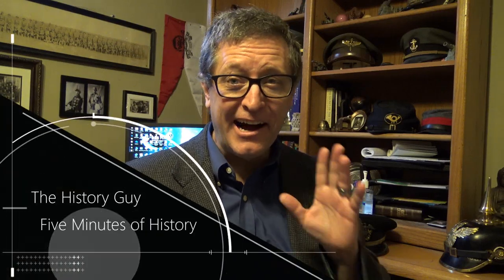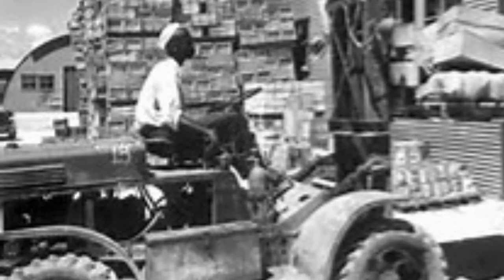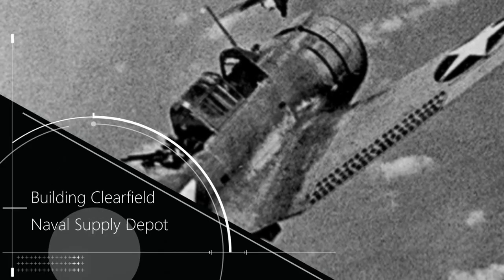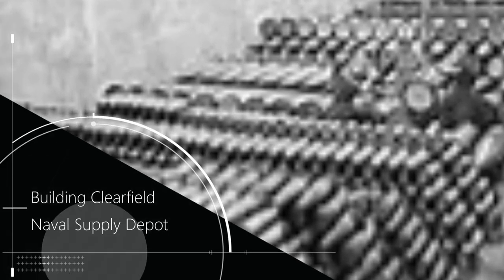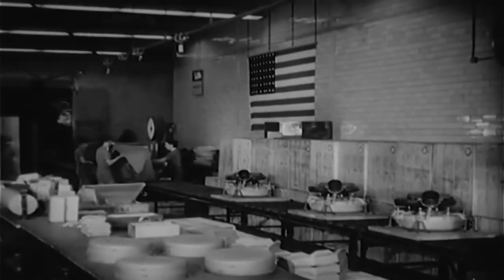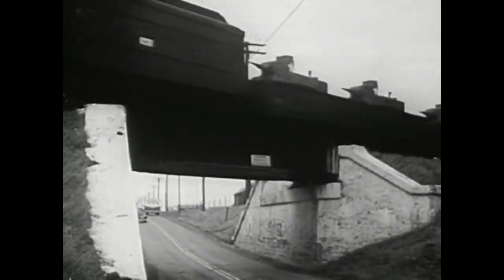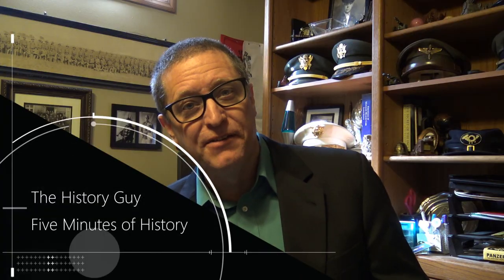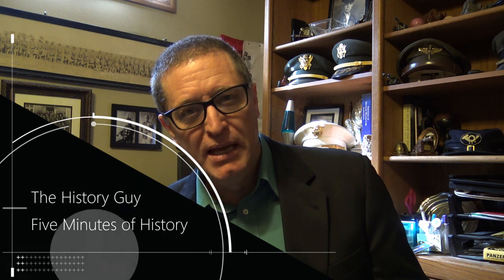The Clearfield Naval Supply Depot, Utah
The History Guy examines the unique role of Utah and the Clearfield Naval Supply Depot in the war in the Pacific. Episode one of History Guy is now available in HD.

The History Guy uses images that are in the Public Domain.  As photographs of actual events are often not available, I will sometimes use photographs of similar events or objects for illustration.

Skip Intro: 00:10

The History Guy: Five Minutes of History is the place to find short snippets of forgotten history from five to fifteen minutes long. If you like history too, this is the channel for you.